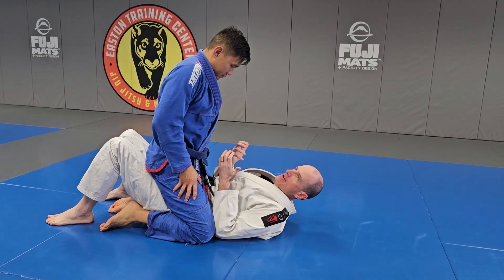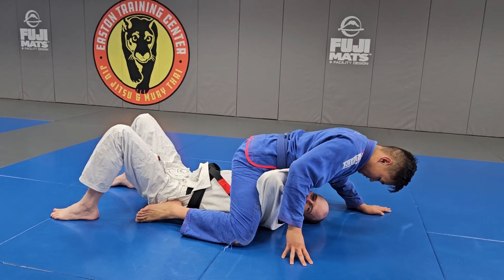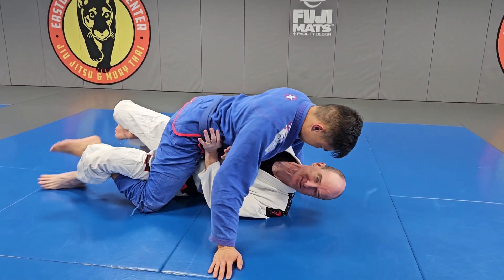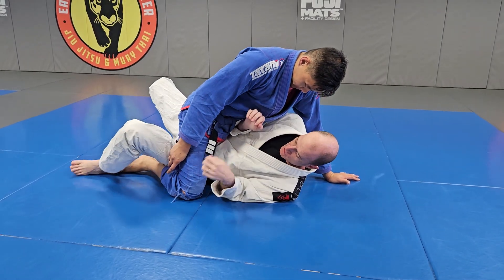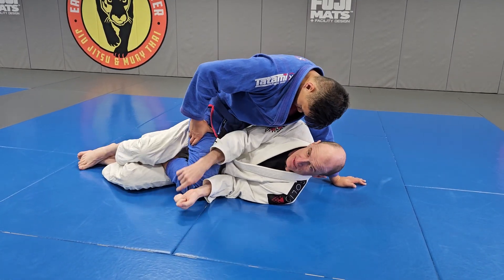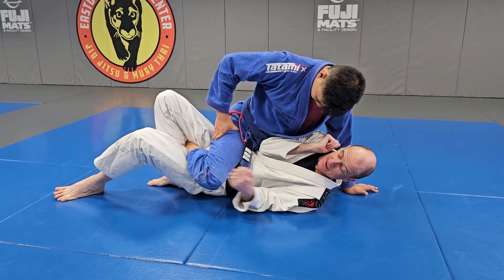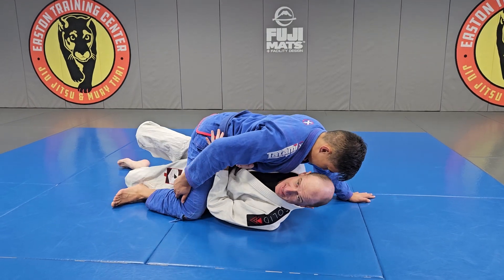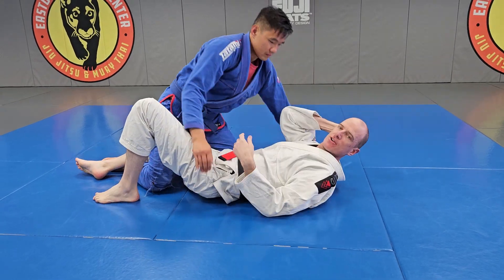BJJ Mount Escape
Pretty much the only mount escape I use when training.